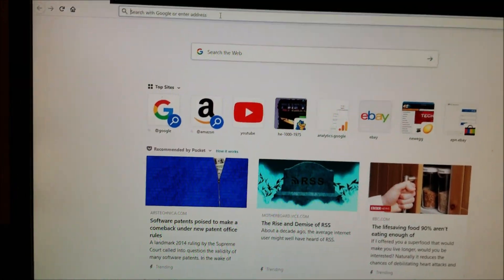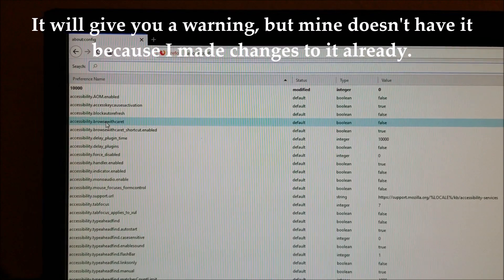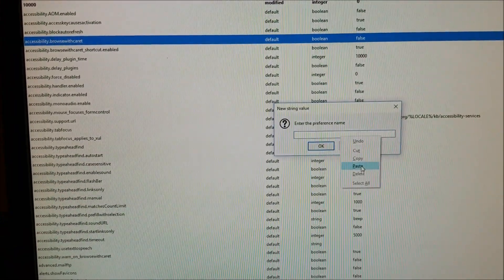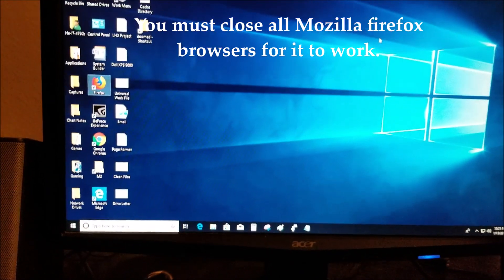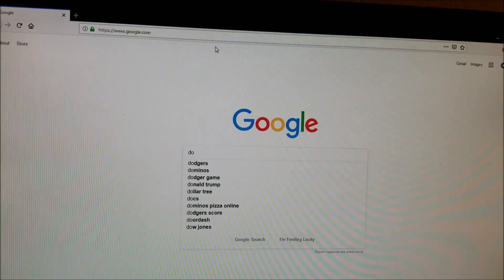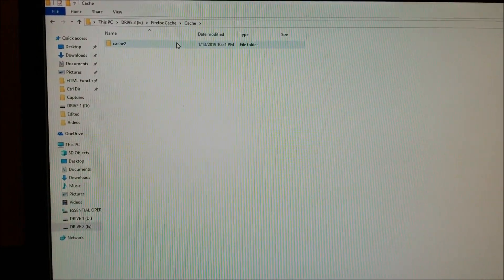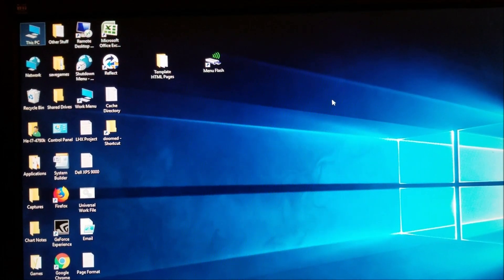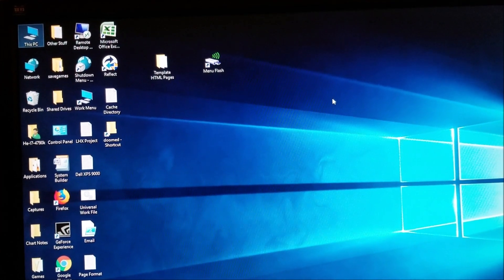How to Move Mozilla Firefox Cache Folder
Procedure
1. Open Your Mozilla Firefox Browser
2. Go to the URL box and type in about:config
3. Accept the warnings
4. Right Click
5. Select new, and select string

Enter the preference name: browser.cache.disk.parent_directory

browser.cache.disk.parent_directory: type in directory

6. Close the Mozilla Firefox Browser.
7. Open Firefox Browser and browse around the internet, so the cache folder gets populated.
8. Go to your new cache file folder and see if there are changes.

Moving the internet browser cache folder is a good way to increase the life of your SSD drive. The internet browser is usually in the c drive, and most SSDs are in c drive, because that is where the operating system is installed on. Nand memory does not wear out when you read it, the wear and tear results from writing and deleting. Cache memory is regularly written and cleared. When you use your internet browser, cache is written to your hard drive, so when you go to the same site it loads faster.

The internet browser is one of those things you will use a lot, so at the end of the month you could have written and deleted as much as 100 gigabytes per month or more. A typical SSD drive is about 500 gbs to 1 tb, and it can be written and deleted about 1000 times. Depending on how much time you spend on your computer, the more cache you will have.

The advantages of moving your internet browser cache folder to your mechanical drive is that, the mechanical drive is larger than your SSD drive. It is also cheaper to replace, and it doesn't have your operating system on it. As a result, you can use it to store your cache. I don't think mechanical hard drives will go away anytime soon, it has a very good price to storage ratio.